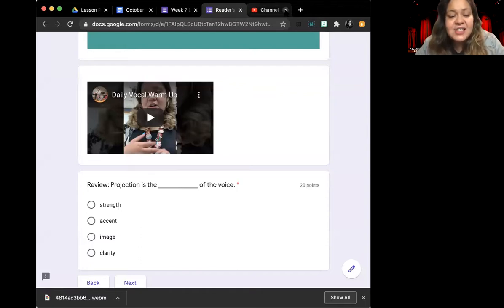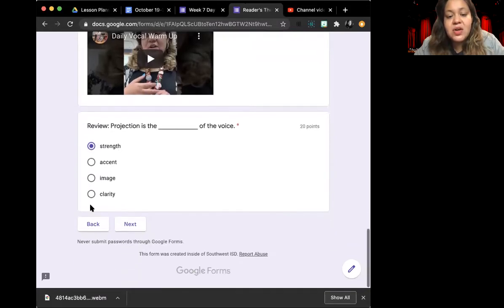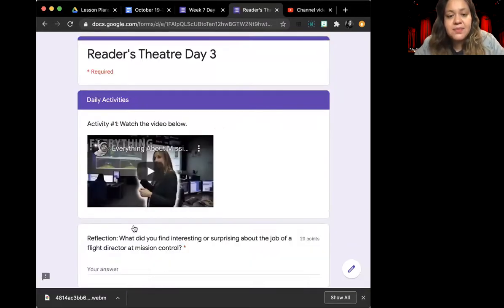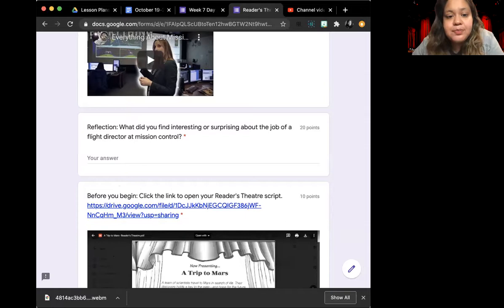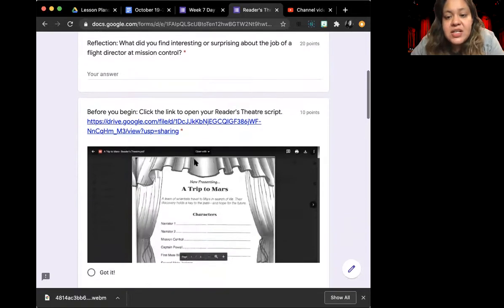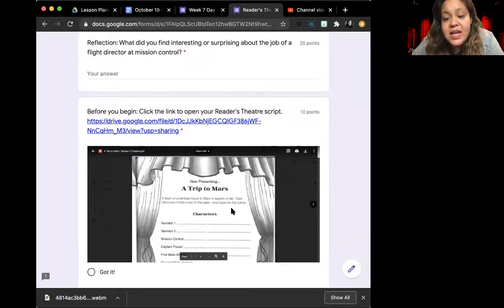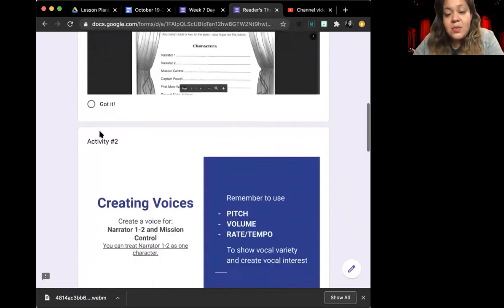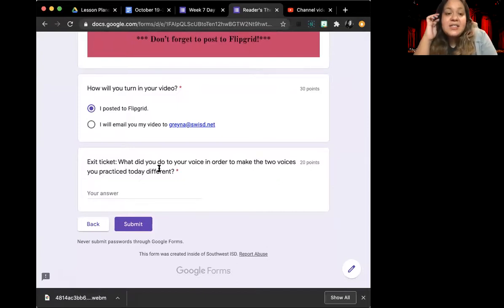Reader's Theatre Day 3 (All Periods)